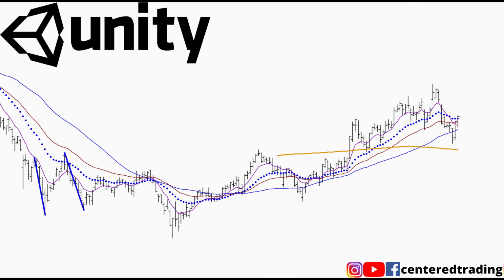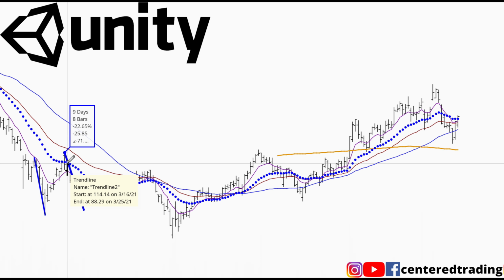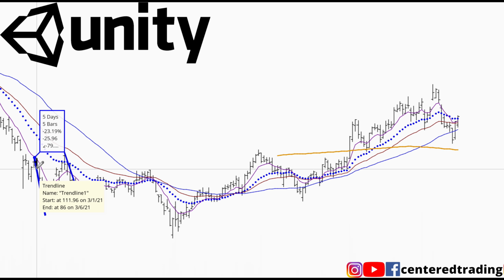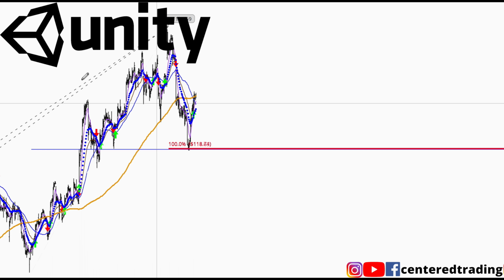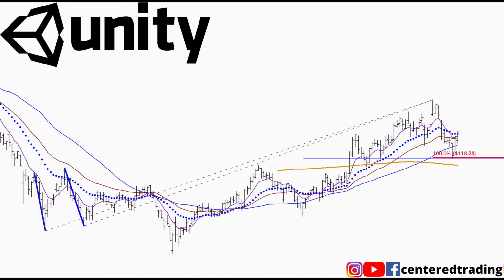Unity Software (U) - Long Setup. Technical Analysis. [Not Financial Advice]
💡 BitCoin: 3JQnmjFCMLAkw1yQEA4oVSXk7k4LsiEiWK
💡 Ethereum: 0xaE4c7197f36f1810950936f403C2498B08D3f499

- 𝗖𝗼𝗺𝗽𝗼𝘀𝘂𝗿𝗲
- 𝗖𝗹𝗮𝗿𝗶𝘁𝘆
- 𝗖𝗼𝗺𝗺𝗶𝘁𝗺𝗲𝗻𝘁